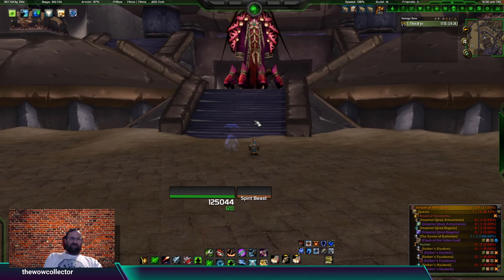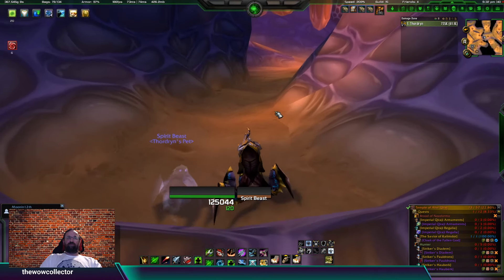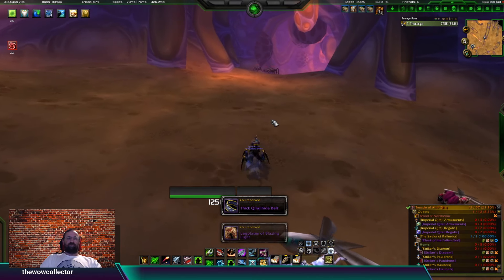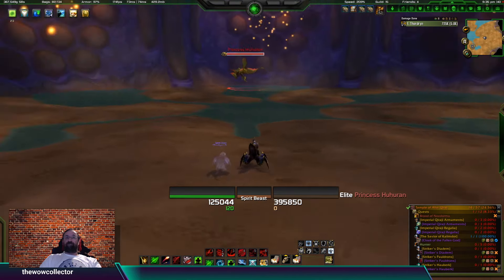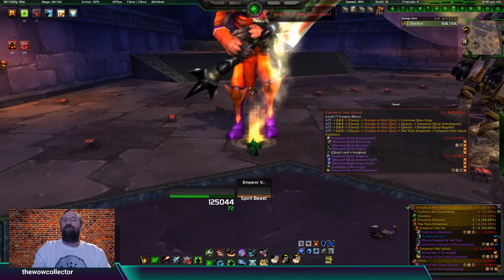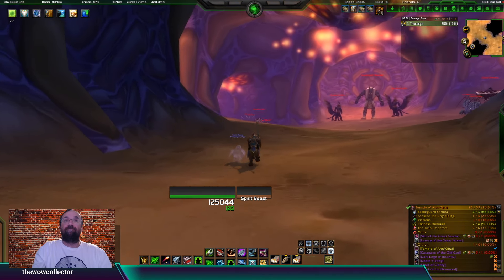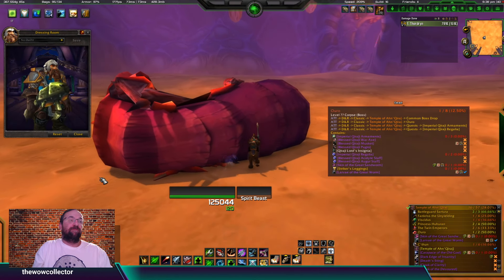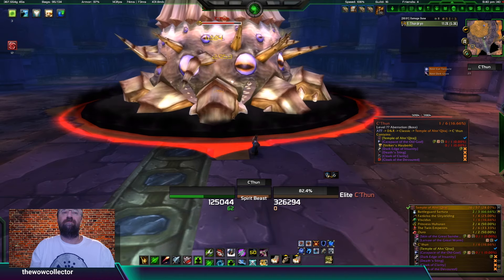Temple of Ahn'Qiraj - Hunter (Transmog Run #2)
Once more through Temple of Ahn'Qiraj. Mainly got plate and cloth drops, but did find a treasure trove of gear from Twin Emperors (must be those vaults that only emperors get)!

0:33 Boss 1 - Prophet Skeram
1:00 Boss 2 - Silithid Royalty
1:39 Boss 3 - Battleguard Sartura
2:00 Boss 4 - Farnkriss
2:32 Boss 5 - Princess Huhuran
3:00 Boss 6 - Twin Emperors
4:02 Boss 7 - Ouro (Skin of the Great Sandworm)*
5:00 Boss 8 - C'Thun (Mark of C'Thun)